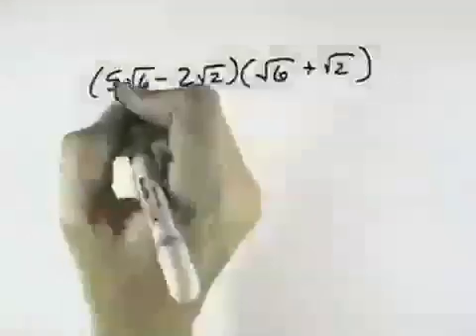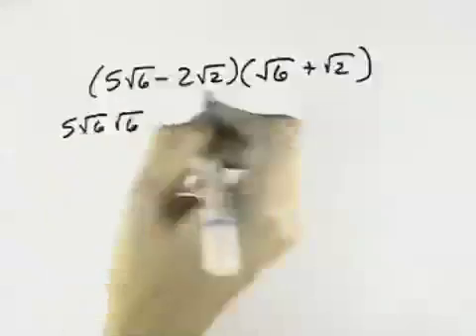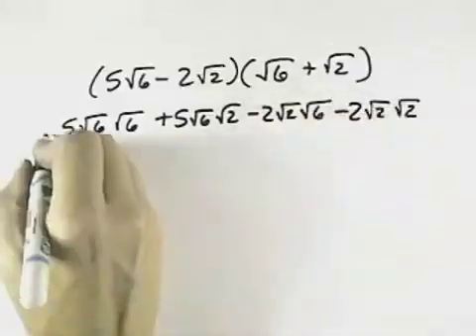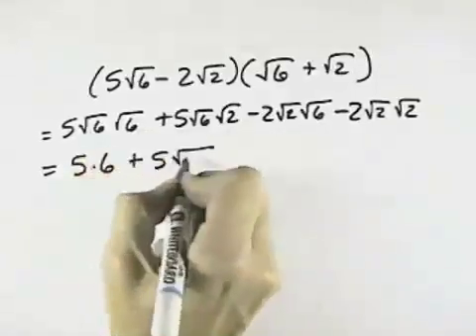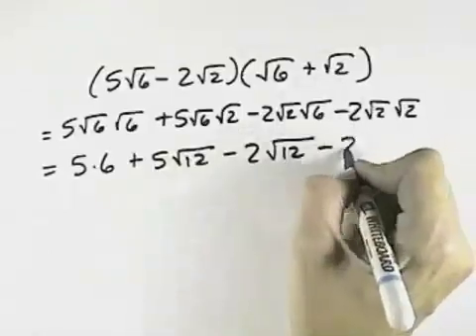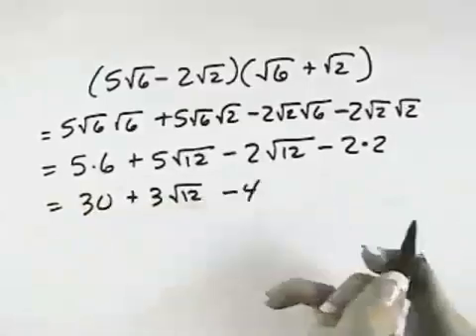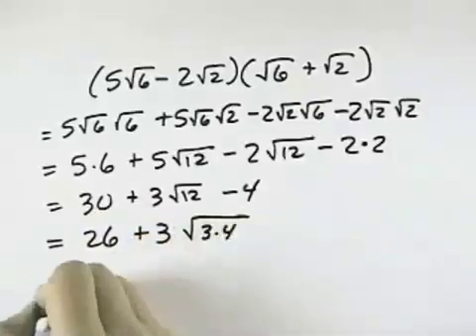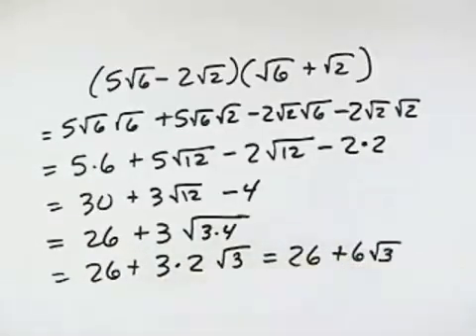Ch 10 Ex 16 Blitzer Introductory and Intermediate Algebra